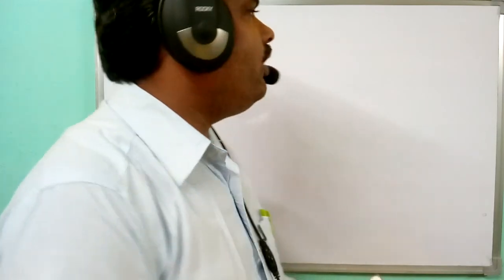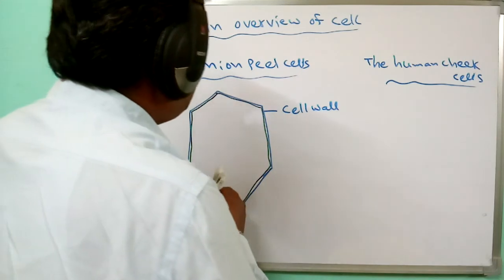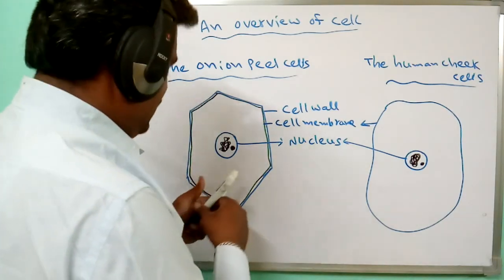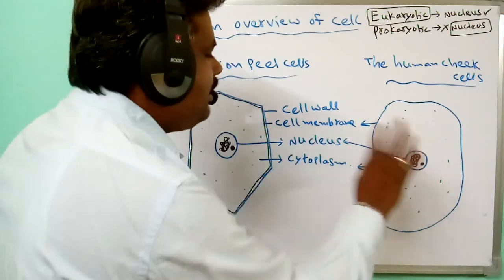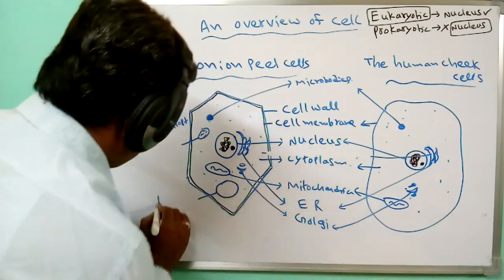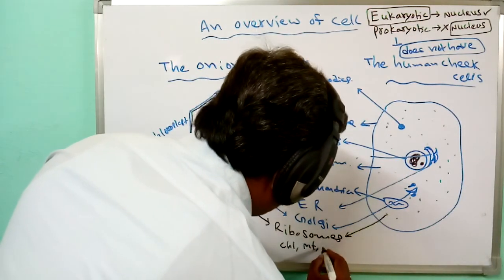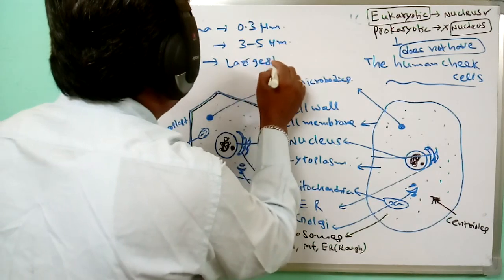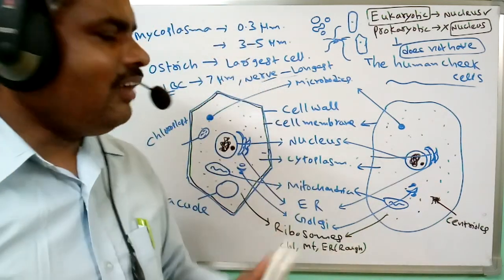CELL (AN OVERVIEW) || NEET || BIOLOGY || 11th CLASS || SREE GURU BIO CLASSES.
This video explains about an overview of the cell and this is useful for NEET and other competitive exams.